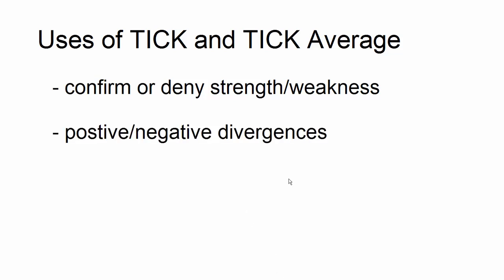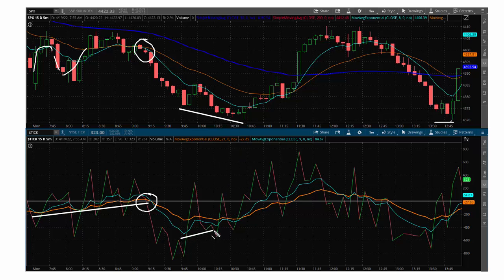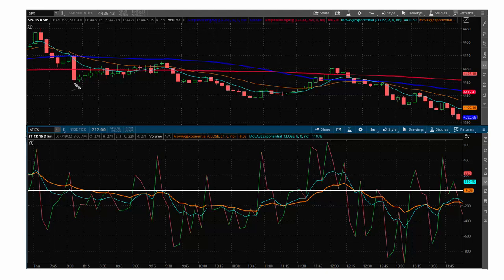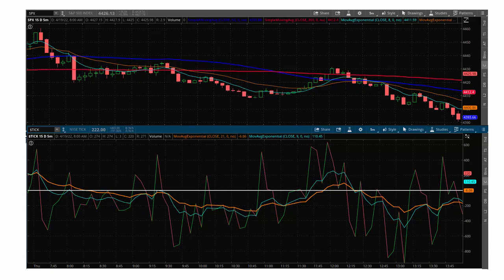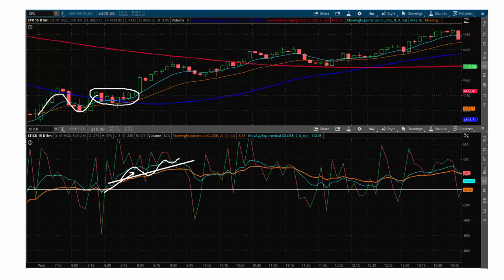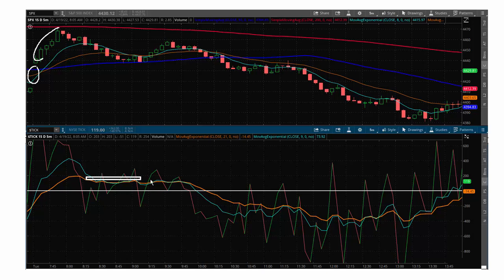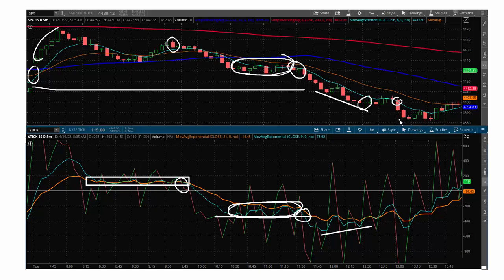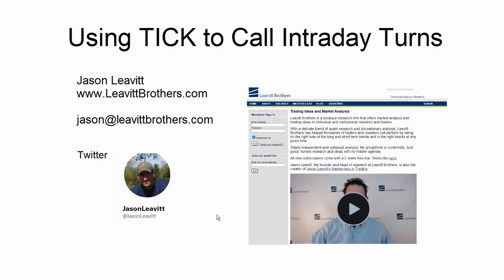Using TICK to Call Intraday Turns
LeavittBrothers.com is a boutique research firm that provides market analysis and trading ideas to the financial community.

Here's information about Jason Leavitt's Masterclass in Trading.